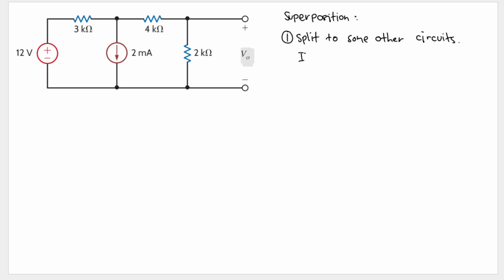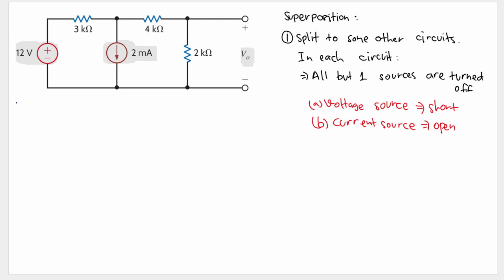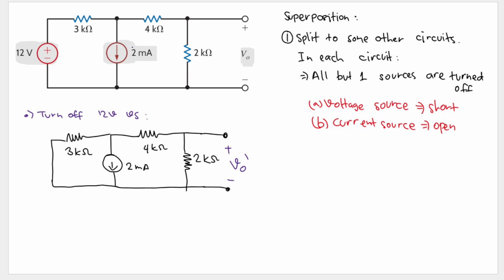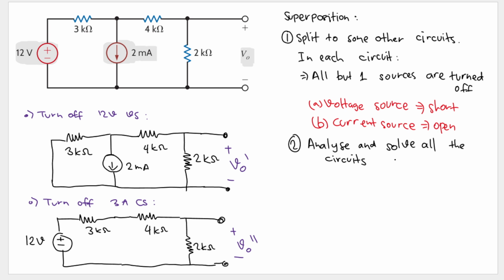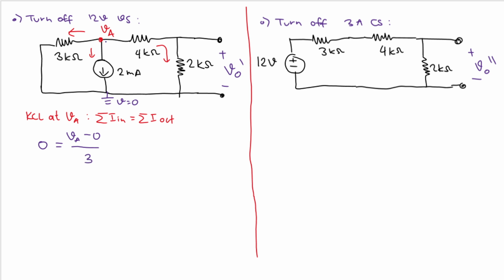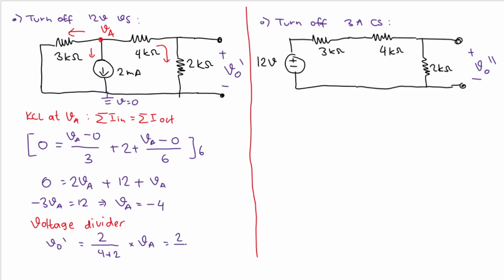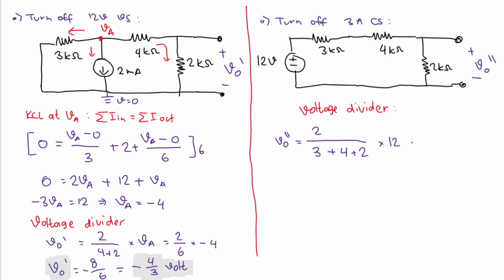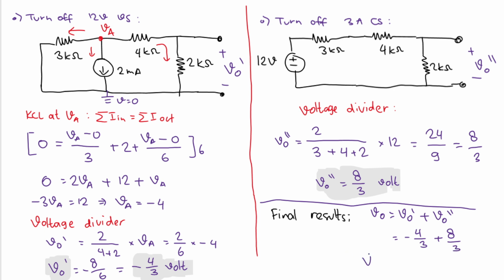SUPERPOSITION ANALYSIS - CALCULATE Vo USING SUPERPOSITION - EXAMPLE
E5.3 Compute Vo in the circuit in Fig. E5.3 using superposition.

Answer: 4/3 volt.